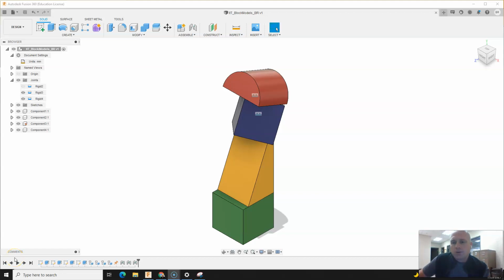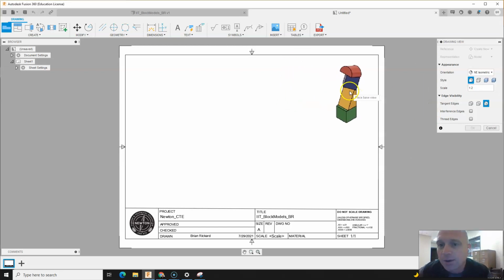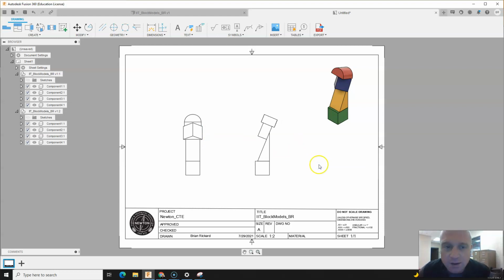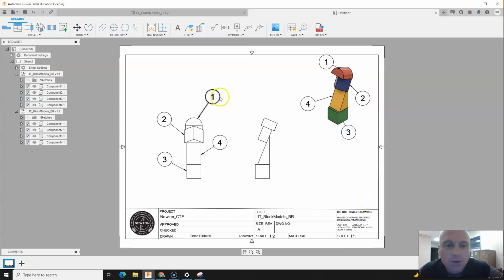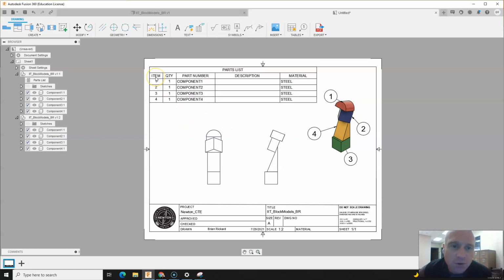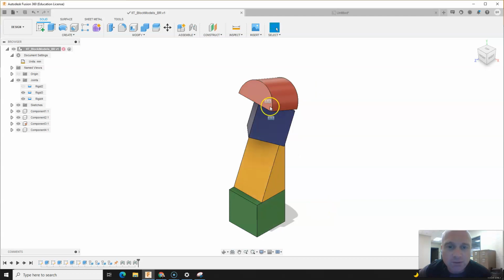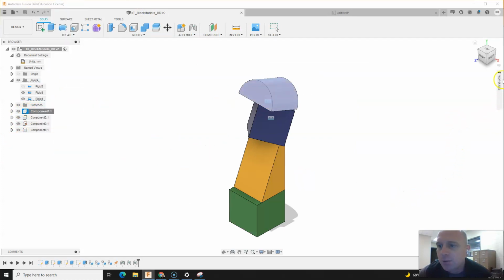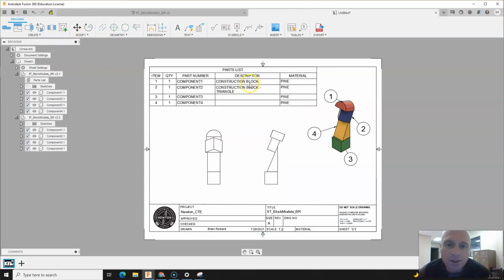Fusion 360 | Assembly Drawing